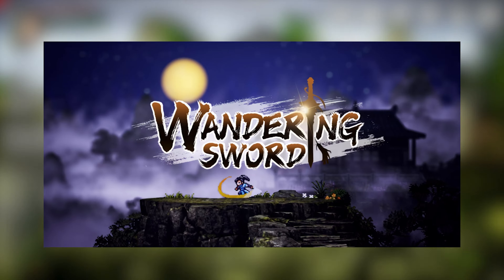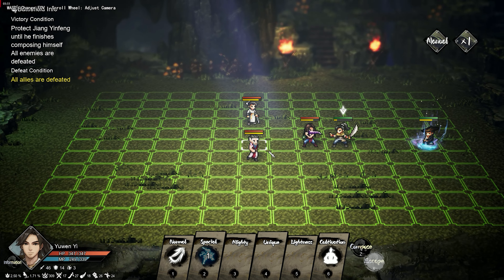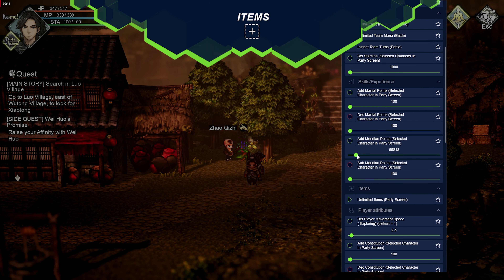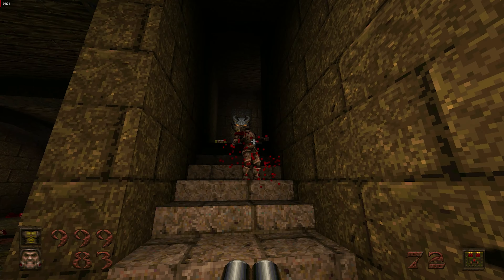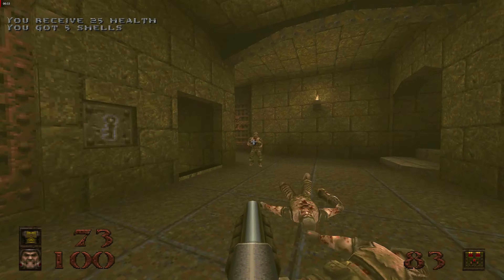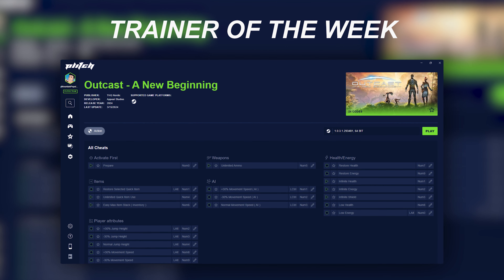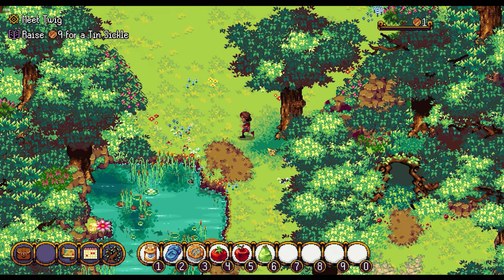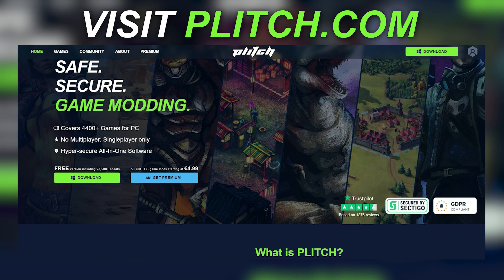🤴WANDERING SWORD is an AWESOME indie title!🤴 | PLITCH WEEKLY REWIND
PLITCH is an all-in-one software-solution to bring you cheats and trainers for over 4,100+ PC-Games.

Intro: (0:00)
Wandering Sword: (0:23)
Quake: (2:19)
PLITCH News: (4:19)
Kynseed: (4:39)
Outro: (6:02)